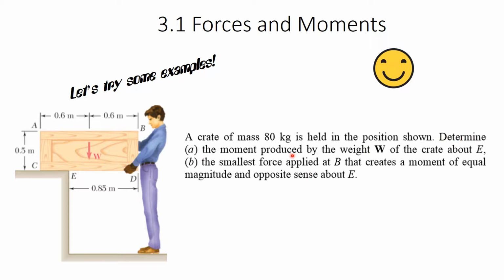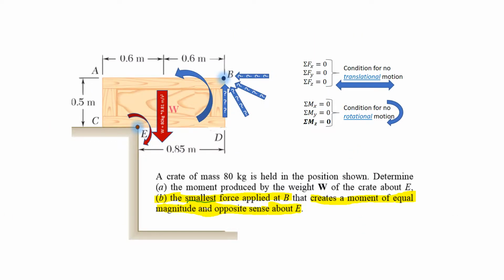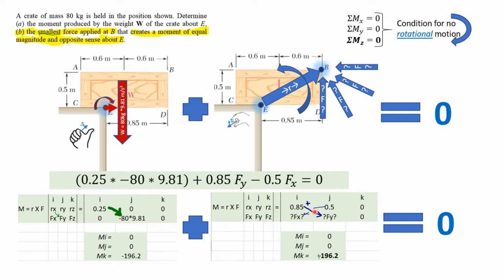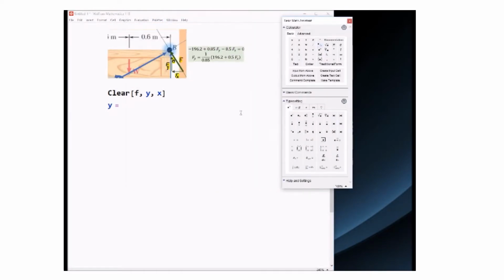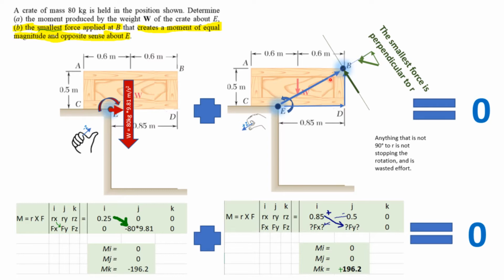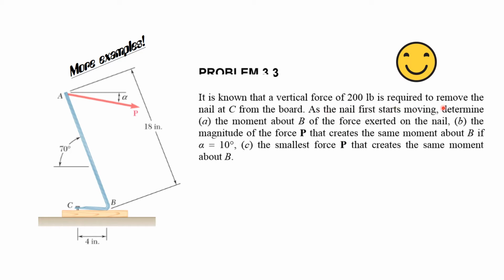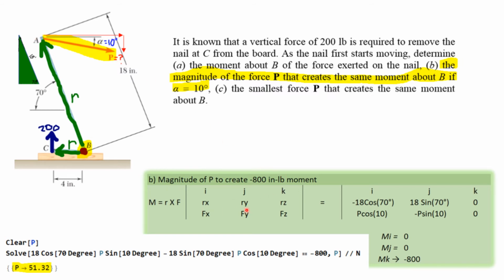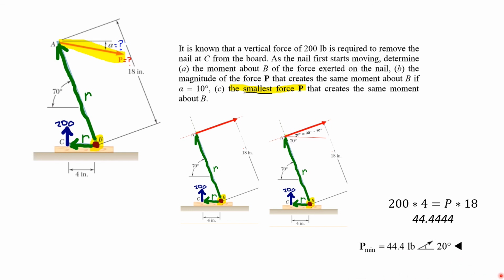2D Moment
2D Moment